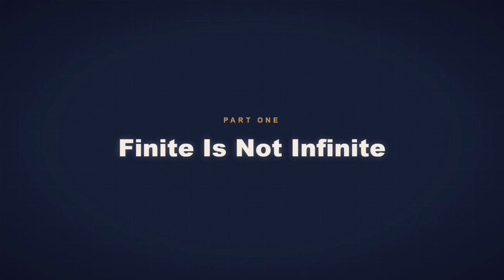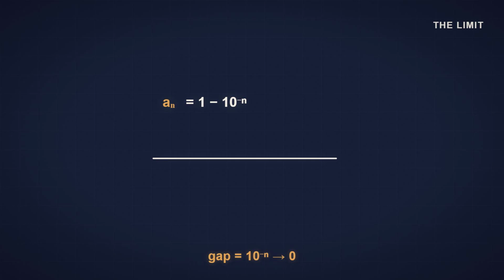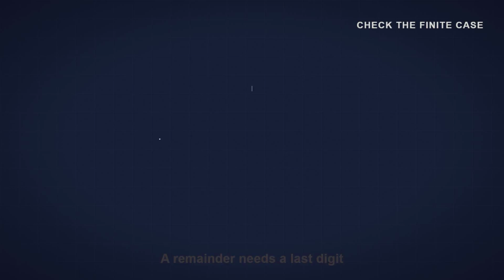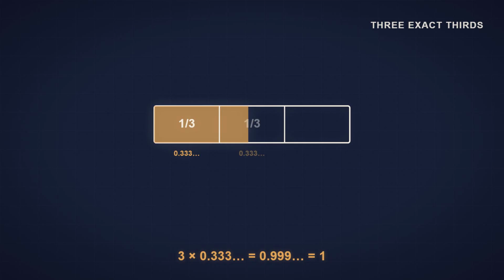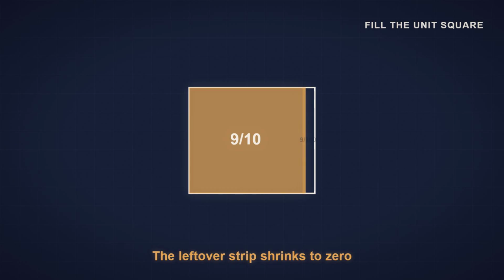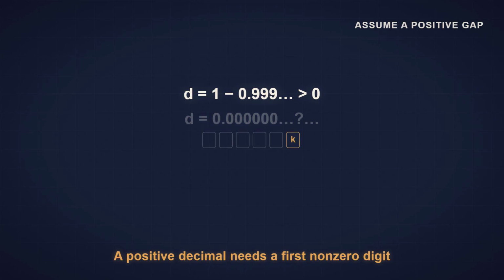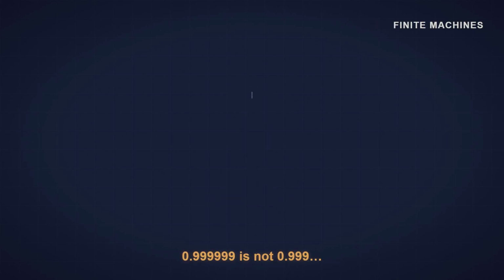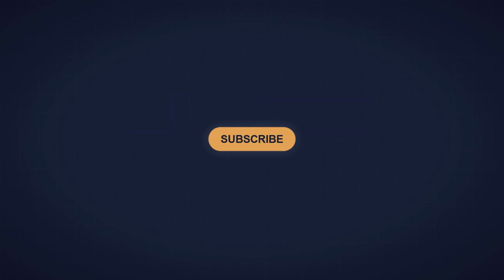Is 0.999... Really Equal to 1?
Zero point nine nine nine forever looks smaller than one. But the missing gap cannot be found—because there is no gap. This episode builds four visual proofs that 0.999... and 1 are two names for the same real number, then shows why infinity changes the rules.

00:00 The number that looks almost like one
01:05 Finite is not infinite
03:02 The nine-times trick
05:01 One third closes the loop
06:57 An infinite geometric machine
09:12 Where could the gap hide?
11:20 Two names, one point

Symmetry — math, physics, and chemistry, explained deeply.